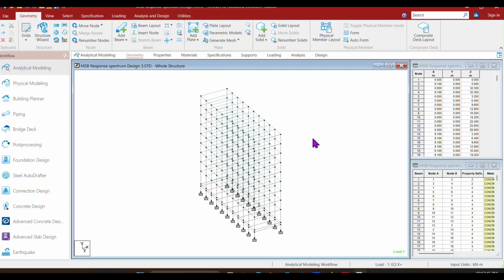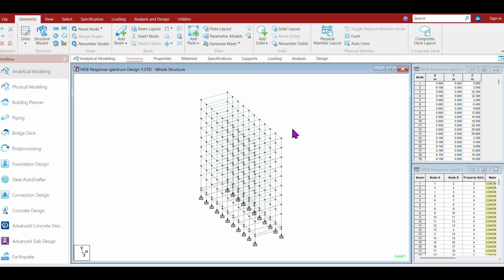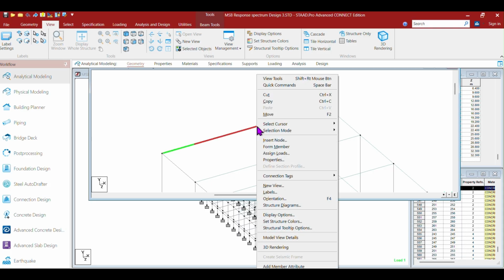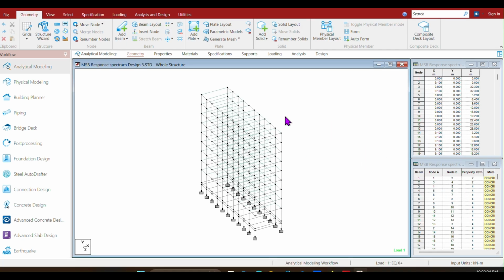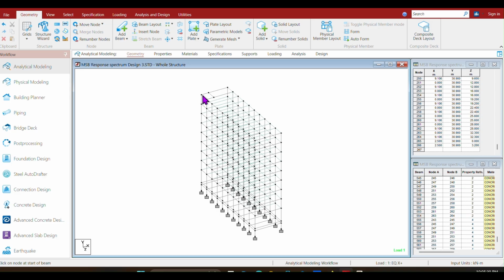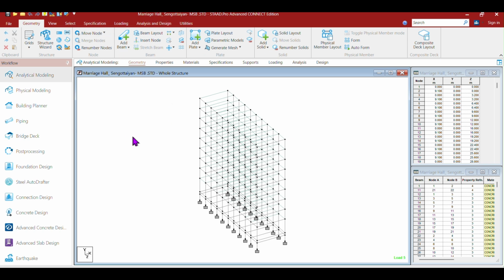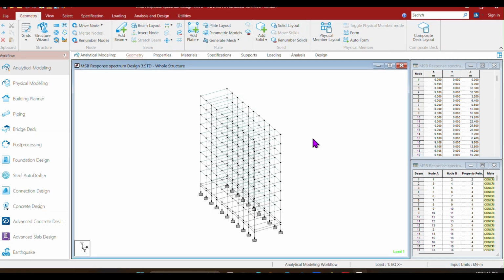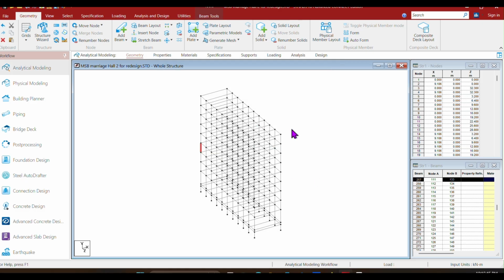Beginner's Essential commands. moves and short cuts in STAAD Pro. Connect Edition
This video gives easy working tips which generally be forgotten by rare user of Staad Pro. in Modelling